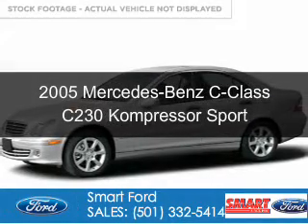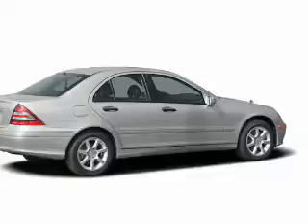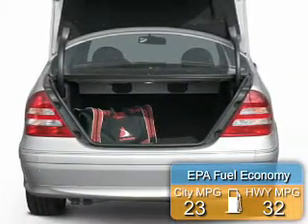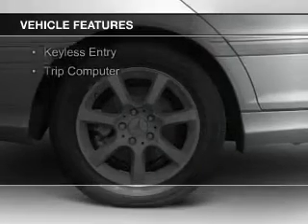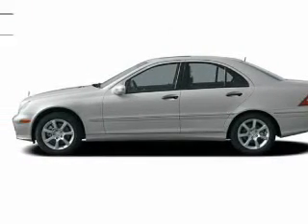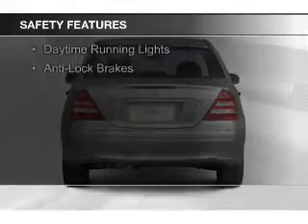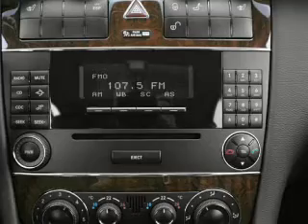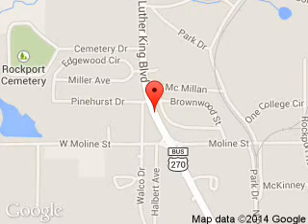2005 Mercedes-Benz C-Class - Malvern AR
Phone:
Year: 2005
Make: Mercedes-Benz
Model: C-Class
Trim: C230 Kompressor Sport
Engine: 1.8 liter inline 4 cylinder 16 valve
Transmission: 5-Speed Automatic
Color: Silver
Mileage: 0
Address:
1103 Martin Luther King Blvd.